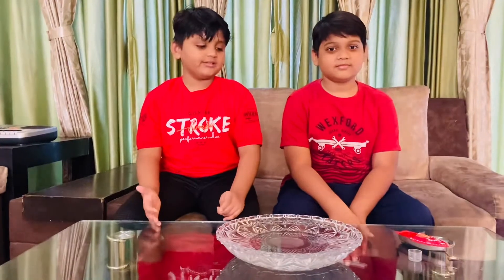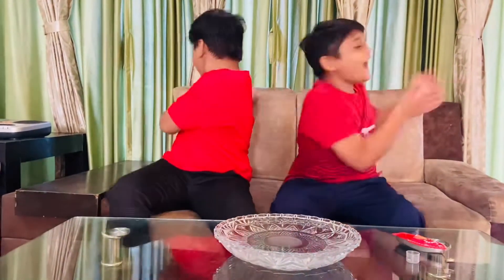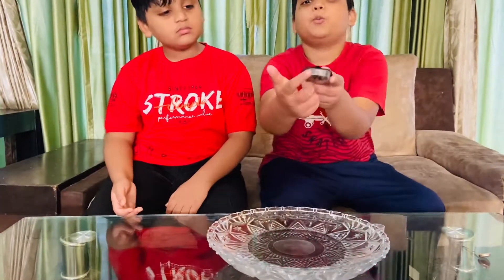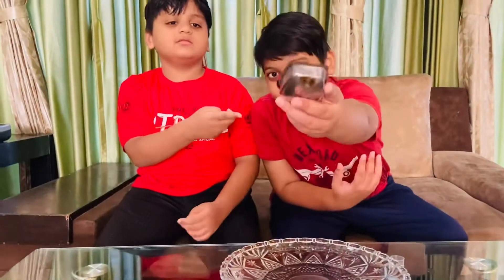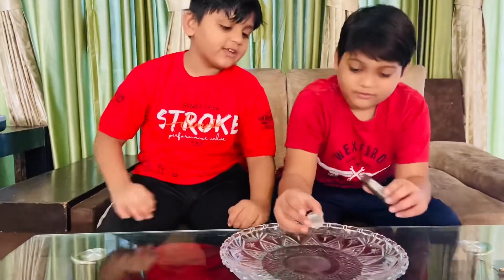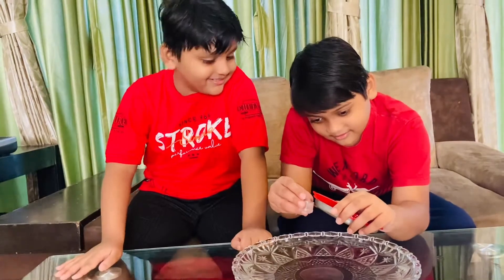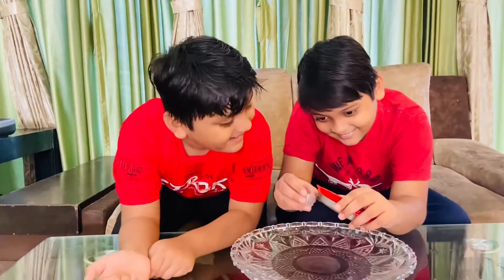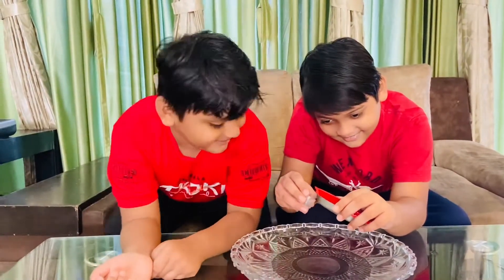Experiment Simple Steam Boat | Science Experiment | Simple Home Experiment | Kids Enjoy | Toy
Simple Steam Boat